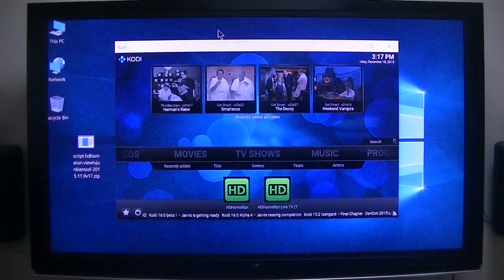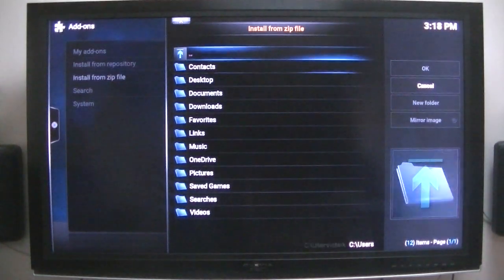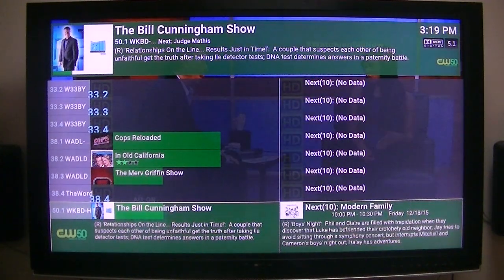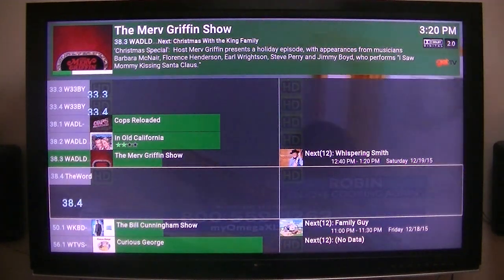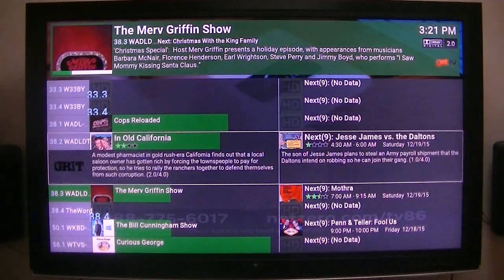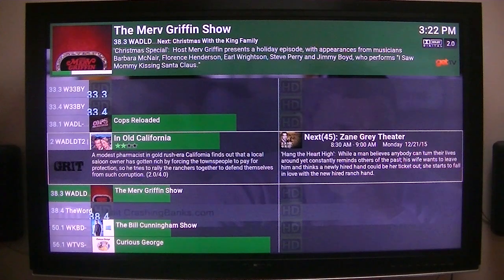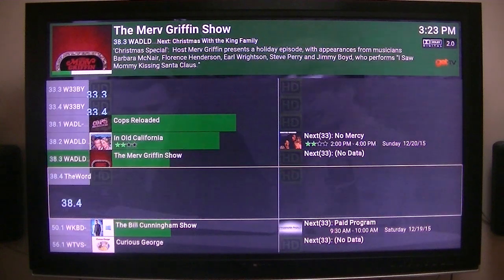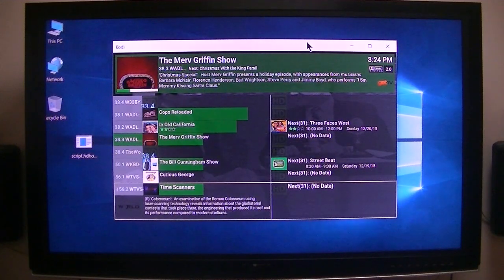TVJunkie HDHomeRun DVR Kodi mod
TVJunkie added another enhancement to his HDHomeRun DVR Kodi mod, which allows a much greater guide duration.  It is now possible to go several days in advance for the guide data, and with multiple channels.

Link to his mod.